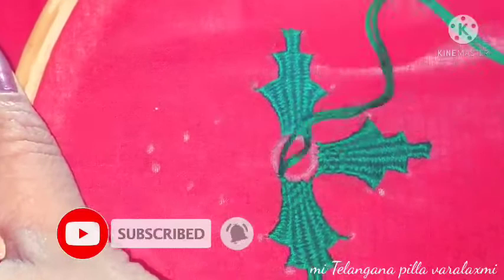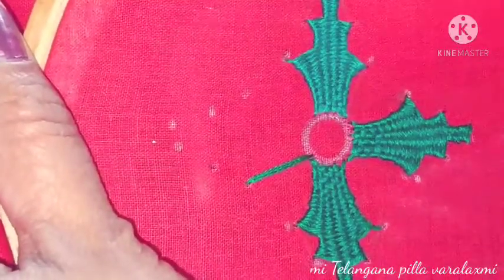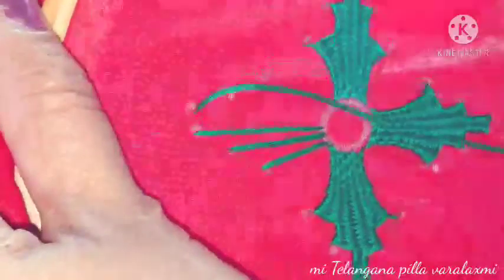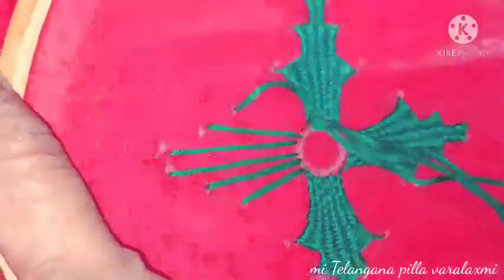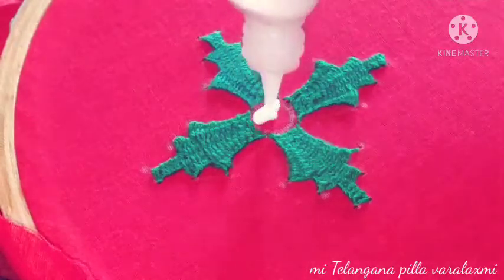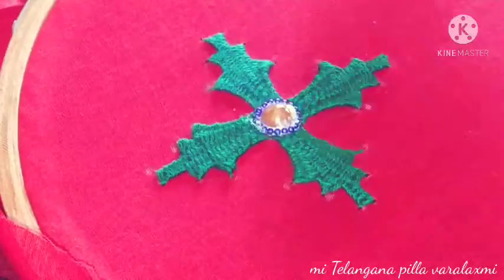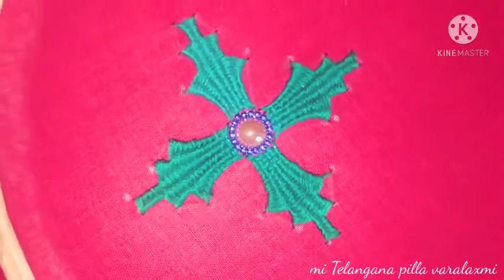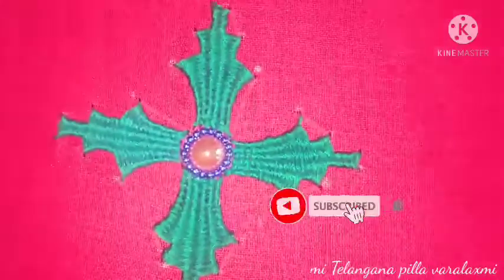How to do kadai kamal stitch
In this video I have explained about hand embroidery flower
It's very easy to do
I hope u people like it

maggamwork with normal needle
hand embroidery
silk thread ear rings
silk thread bangles
silk thread necklesses
Heart touching messages
cooking videos